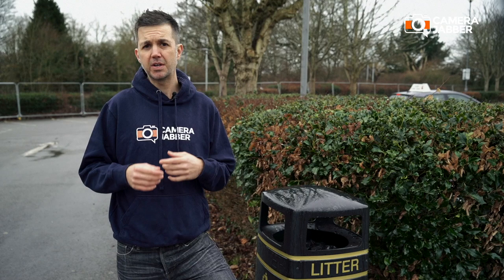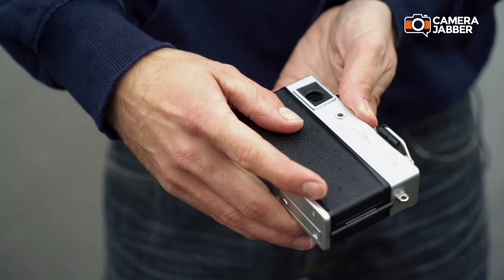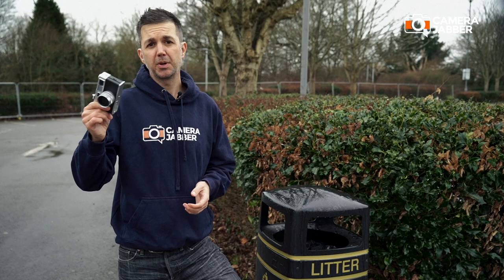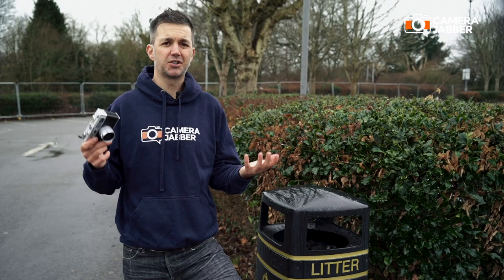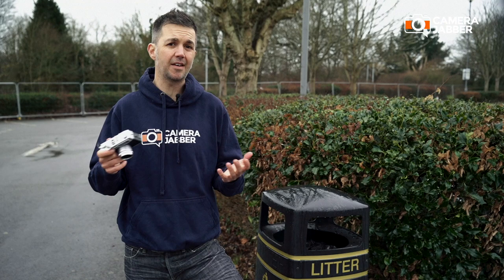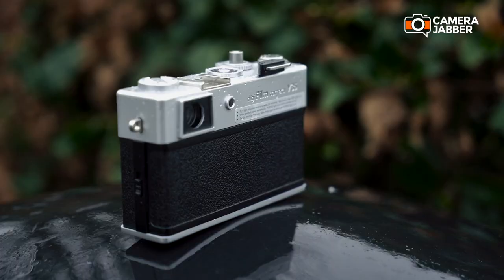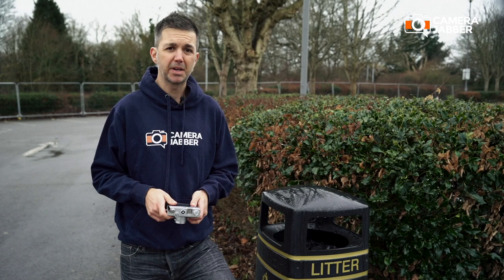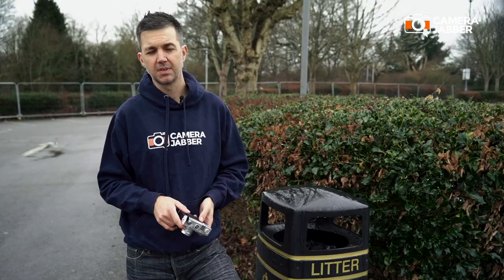Yashica digiFilm Camera Y35 Review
We admit it: we backed the Yashica digiFilm Camera Y35 campaign on Kickstarter, and we're not proud of it. Nevertheless, we put it through its paces. Some people have called it a scam; we wouldn't necessarily go that far, but it leaves a lot to be desired. Find out more in our Yashica digiFilm Camera Y35 review